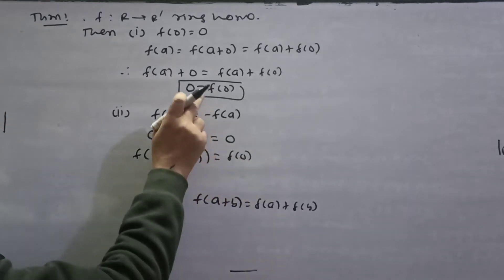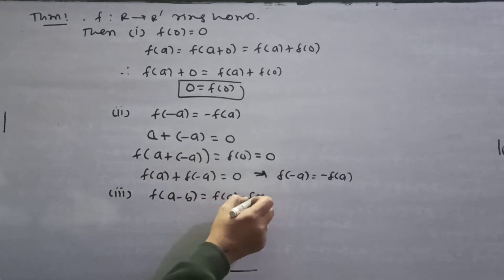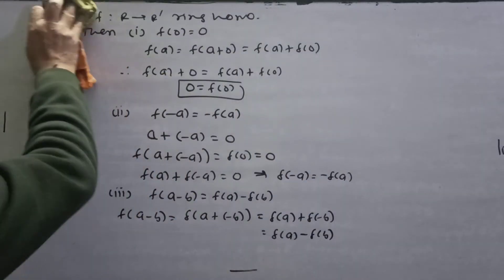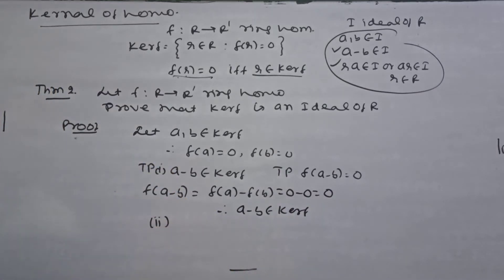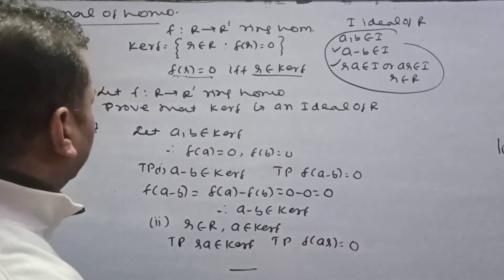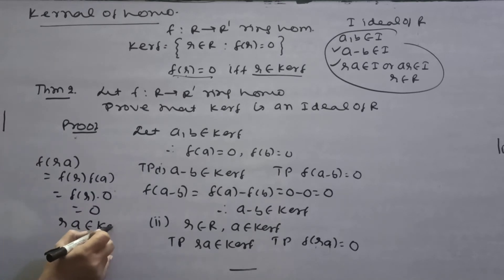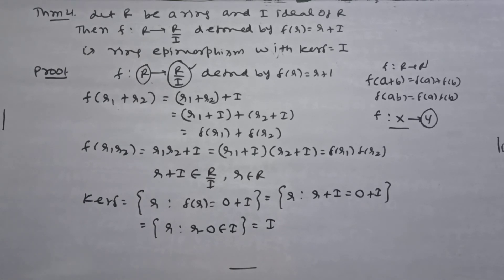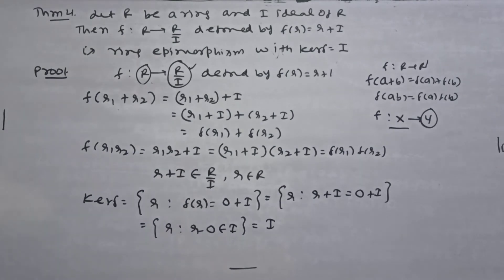Ring Homomorphism (Lecture-1)